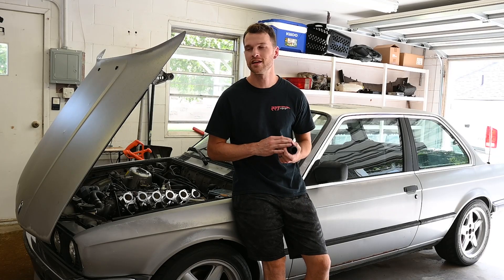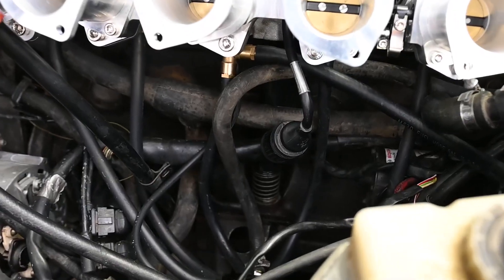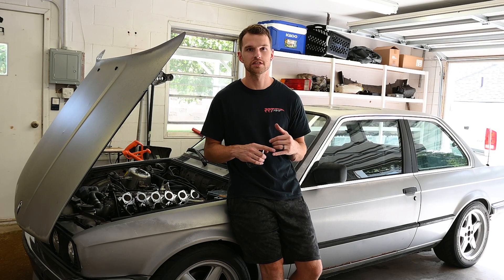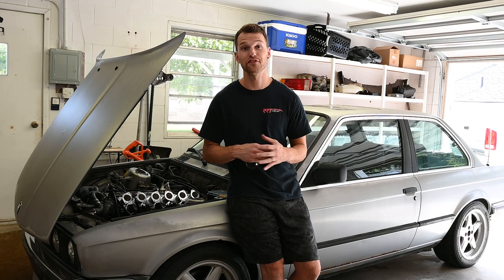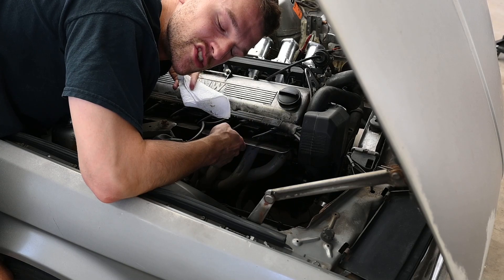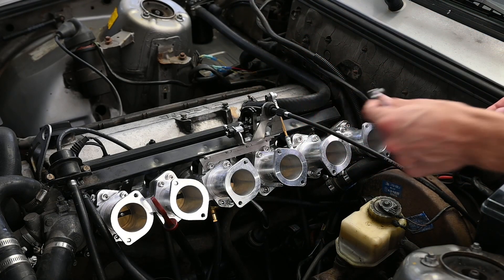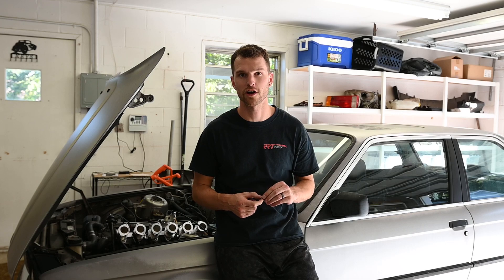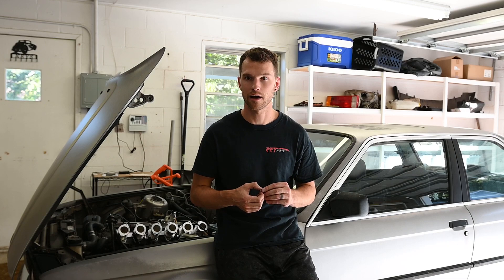E30 ITB Install Part 4: Broken Bolts and Oil Leaks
One step forward and two steps back. Took the ITB E30 out for a drive to start working on the tune. Had to bring it right back to the garage and noticed a few things wrong. Hopefully not a long delay to fix everything.

Nikon Z50

Sigma 18-35 for Nikon

Parts used in this video:

Airflow meter synchrometer